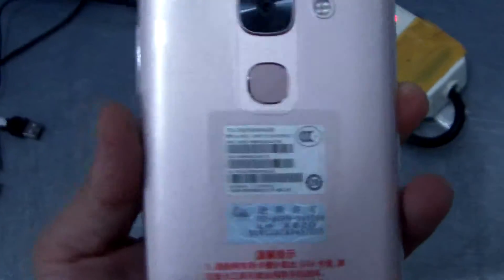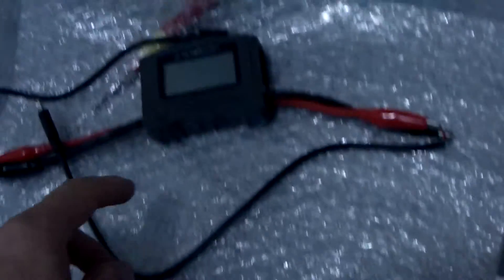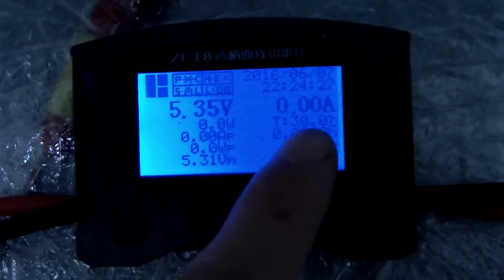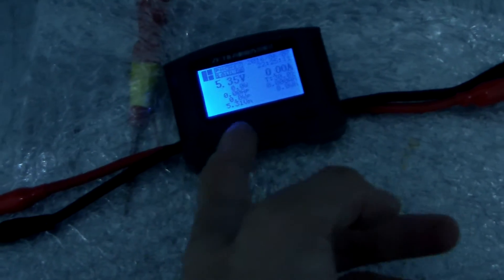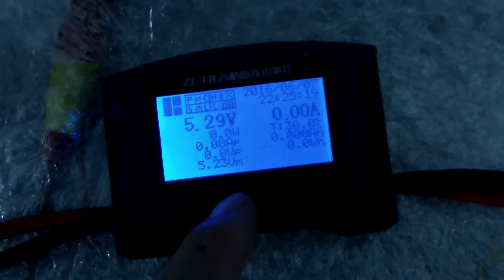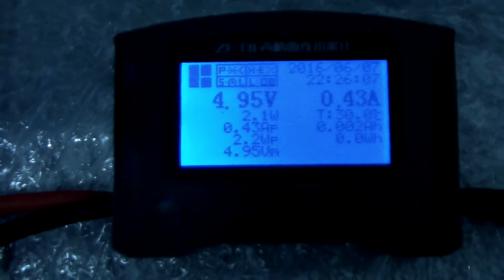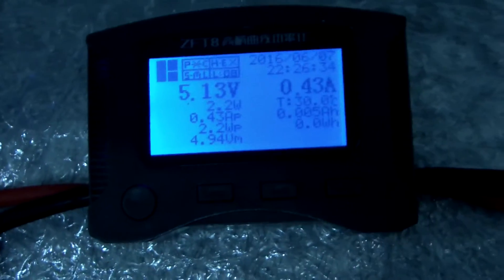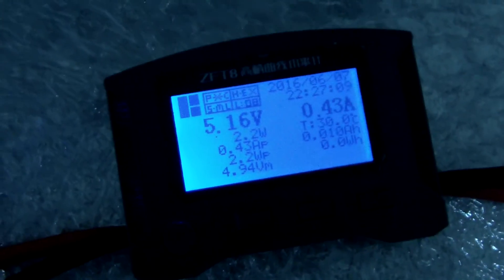LeEco Letv Max 2 battery capacity test part 1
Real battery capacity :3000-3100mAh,